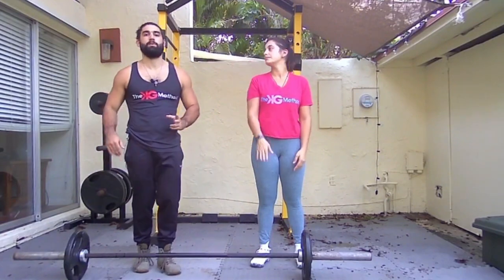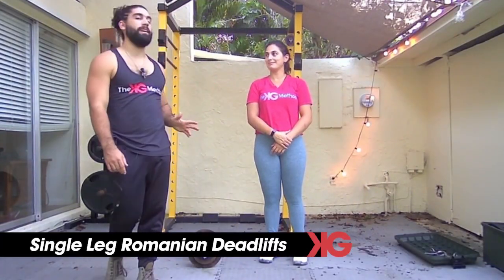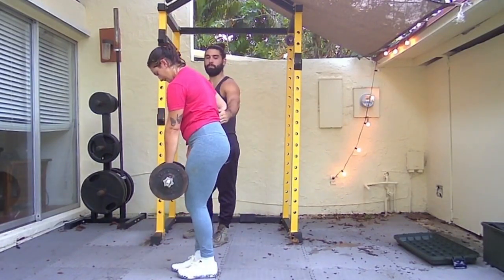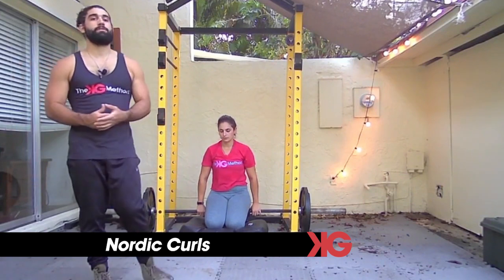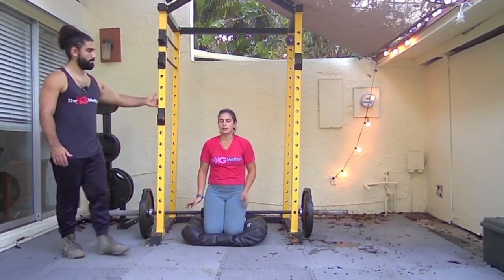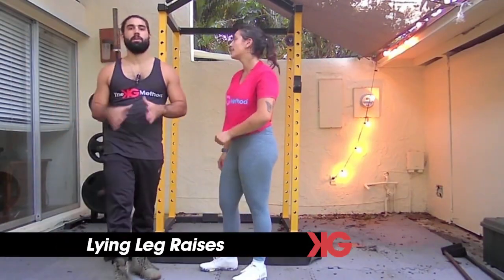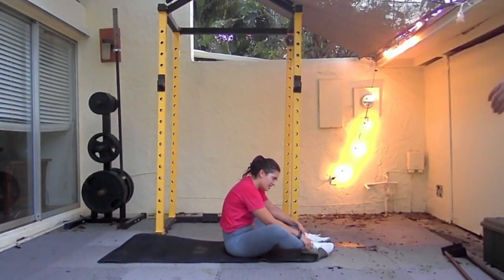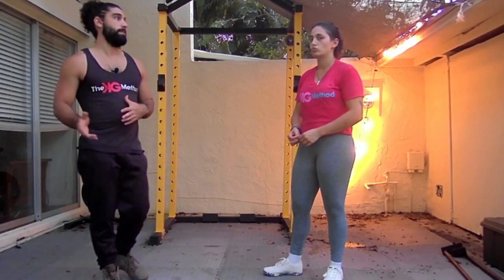Hamstring, Abs and Calves Lower Body Workout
Hammy-focused lower body day with abs and calves to finish!

Here are the exercises from today’s workout:

Barbell Romanian Deadlift
DB Single-Leg RDL
Nordic Curl
Barbell Calf Raises
Leg Raises
Toe Touches